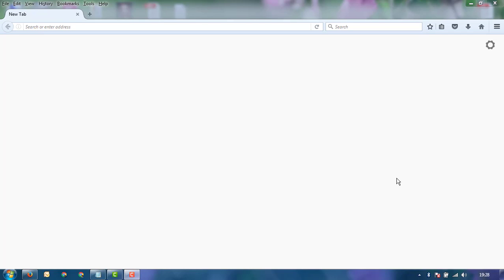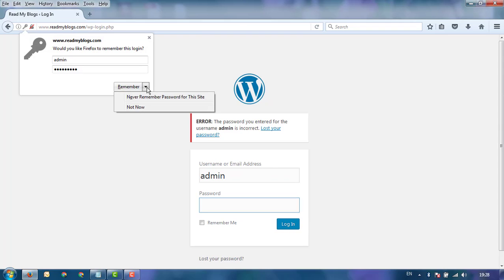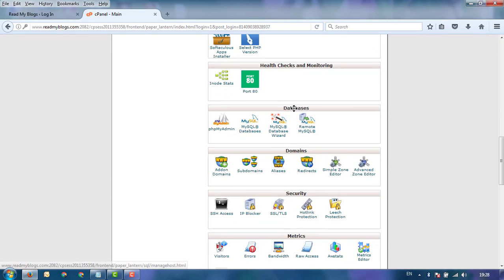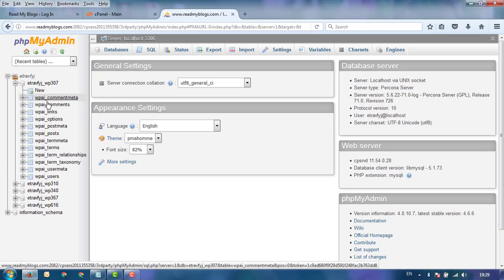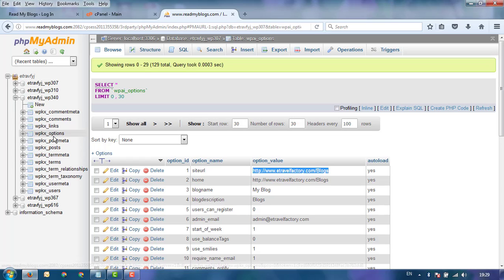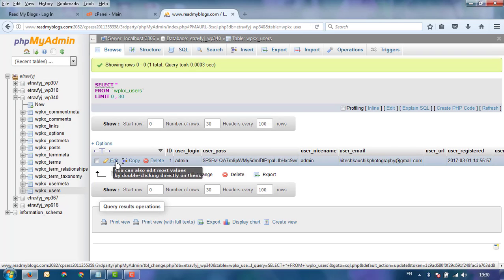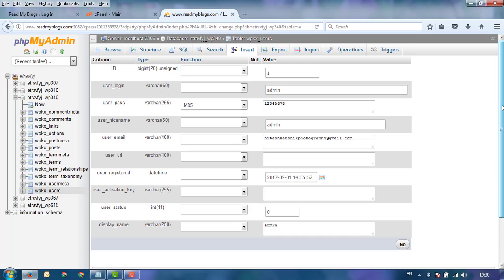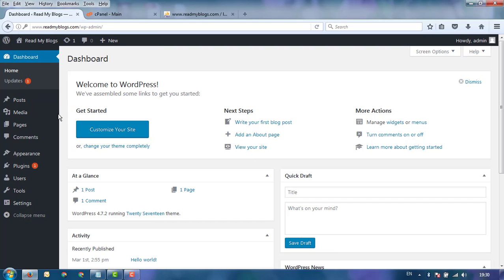How to reset WordPress Admin password in Cpanel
In this Tutorial, you will see and learn How to reset your WordPress Admin password in Cpanel or how to change wordpress admin password in cpanel. This video might be good for Freshers who are unaware of rest a wordpress password through cpanel.

Steps to Follow:

1.
2. Login to your cpanel account by putting in address bar
3. Login to your account using your user name and password
4. Go to databases and click on 'phpmyadmin'.
5. You will see a screen and check on left side and clik on + sign.
6. You have to check for which domain you would like to change the password.
7. Click on + Sign and choose 'wpkx_Options' or 'wpXX_options'
8. Check the domain name here in site url on right side.
9. Click on 'wpkx_users' or 'wpXX_users'.
10. Cick on edit on right side.
11. In 'user_pass' put a new password which you would like to setup for your wordpress admin.
12. Choose MD5. click on 'save' and 'go'
13. Thats done!
14. and login to your admin panel by putting